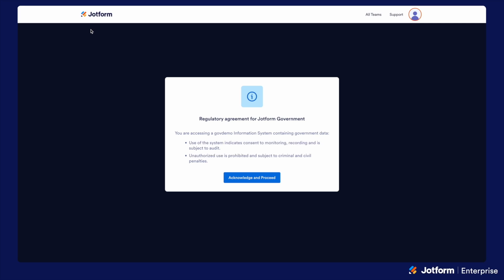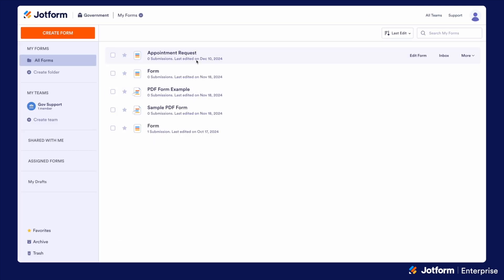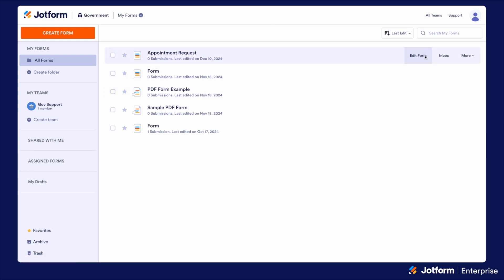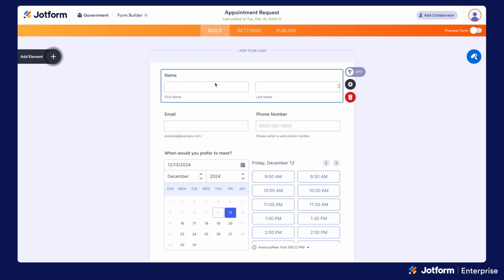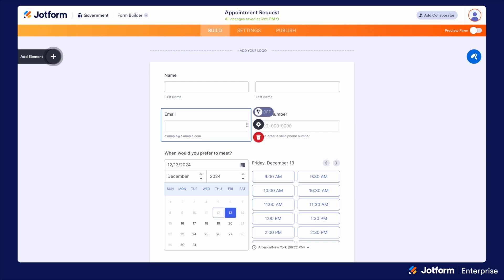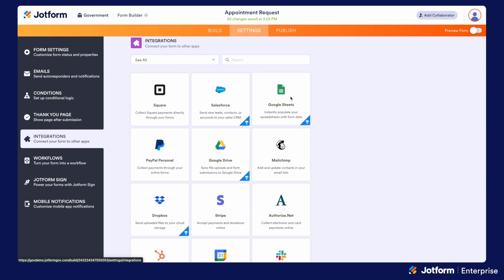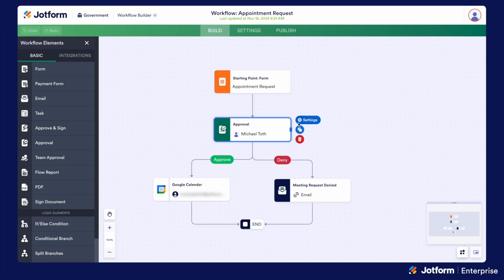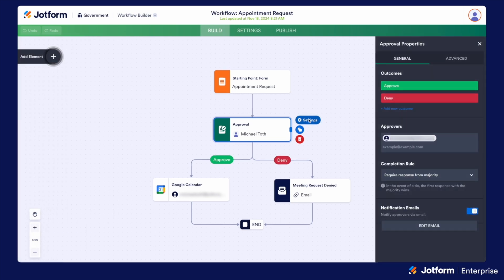Jotform Enterprise Demo - Jotform Government Overview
Get to know Jotform Enterprise. In this video tutorial, we’ll give you an overview of a Jotform Government server and some of its unique features.

*Please note: Dedicated server is an add-on and may refer to local data residency.